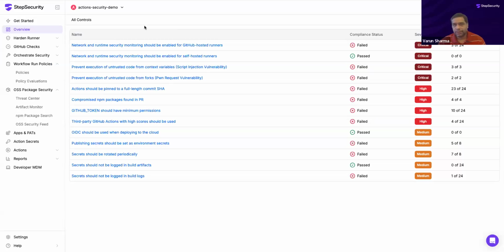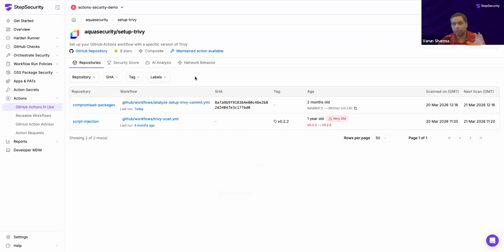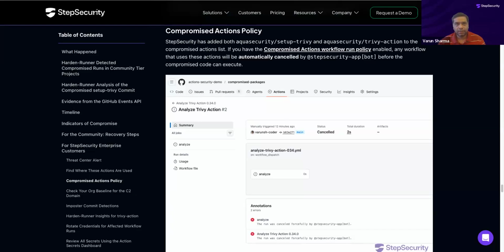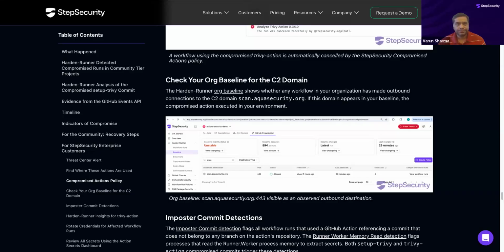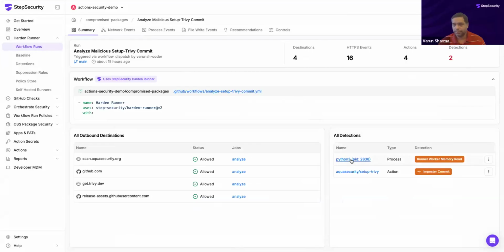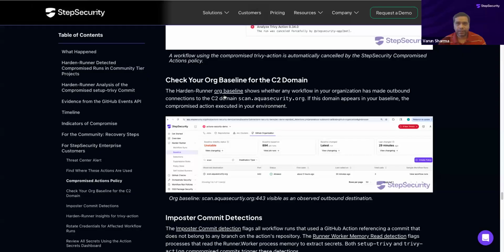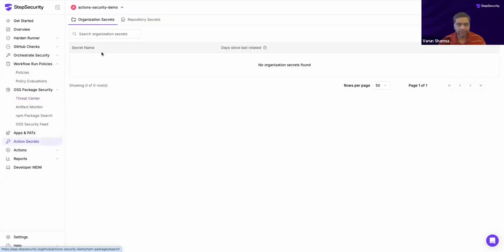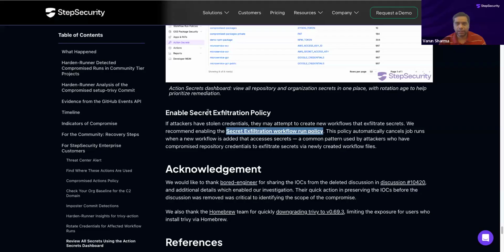How StepSecurity Enterprise Customers Were Protected During the Trivy-Action Compromise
On March 19, 2026, aquasecurity/trivy-action was compromised for approximately 12 hours with a credential stealer that read GitHub Actions Runner worker memory to extract
  secrets. This video walks through how StepSecurity enterprise customers were protected:

  - Compromised Actions Policy automatically cancelled affected workflow runs
  - Harden-Runner detected the anomalous C2 connection (scan.aquasecurtiy.org) in the org baseline
  - Harden-Runner blocked the anomalous C2 connection (scan.aquasecurtiy.org) when used in block mode
  - Imposter Commit Detection flagged the compromised action commits
  - Runner Worker Memory Read Detection caught the credential stealer reading Runner process memory
  - Threat Center delivered real-time alerts with remediation links
  - Action Secrets Dashboard helped teams prioritize credential rotation